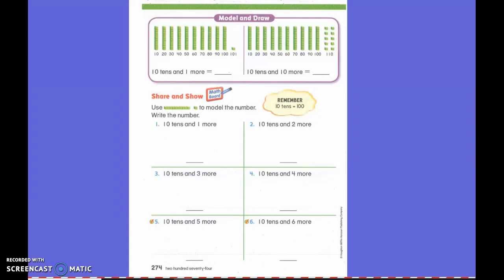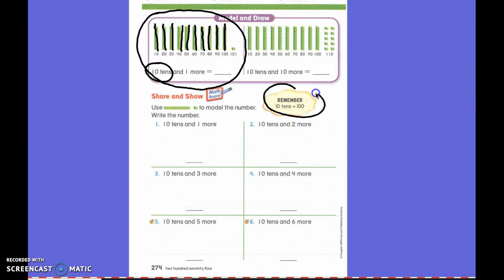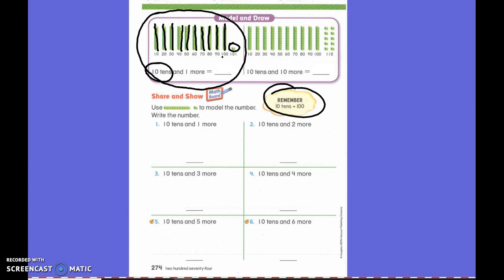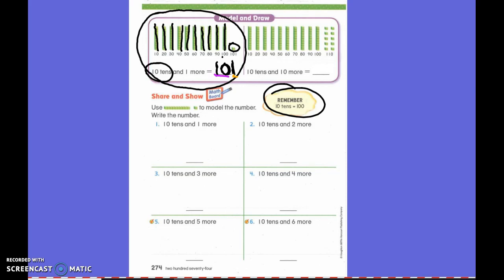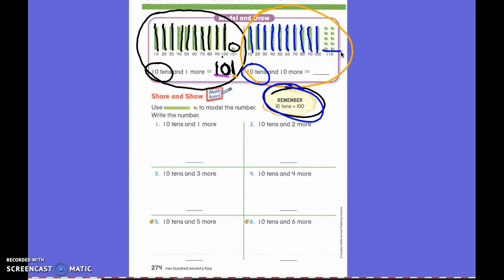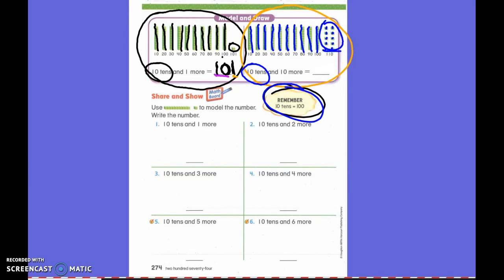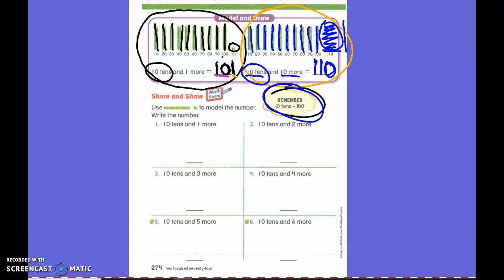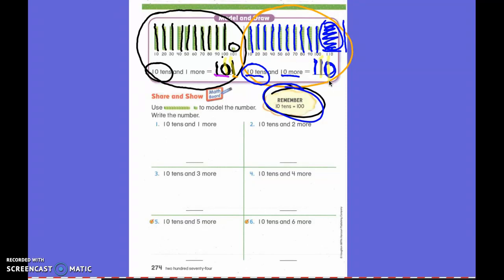First Grade Math Lesson 6.9 Writing Numbers Greate Than 100